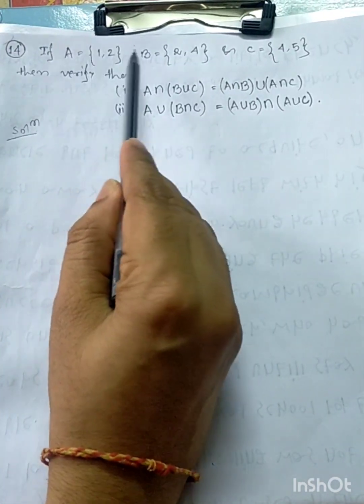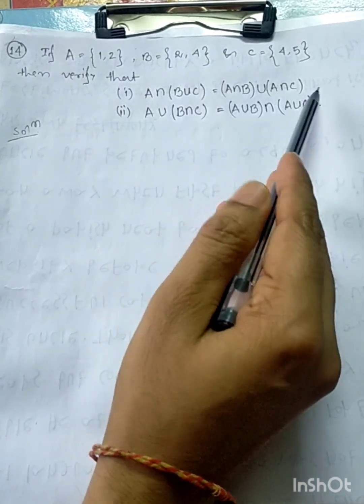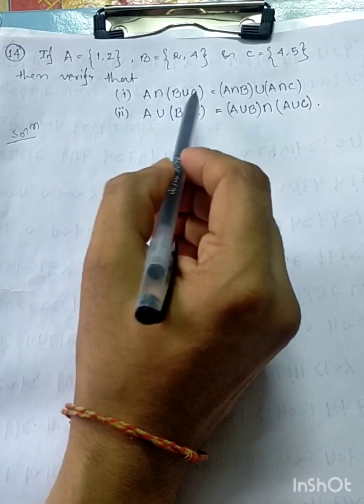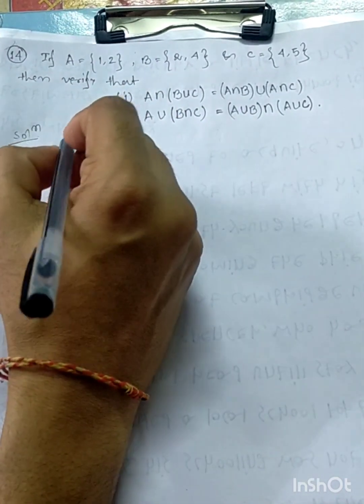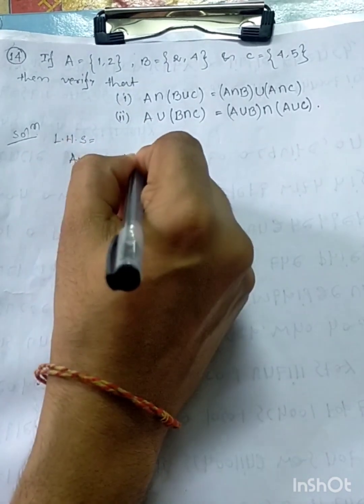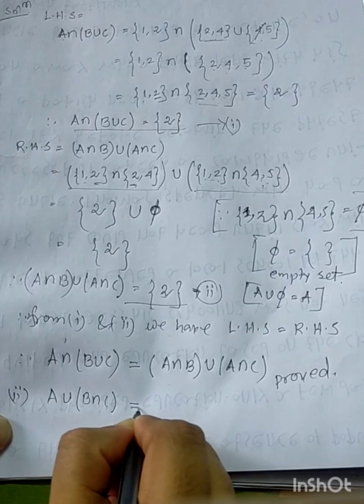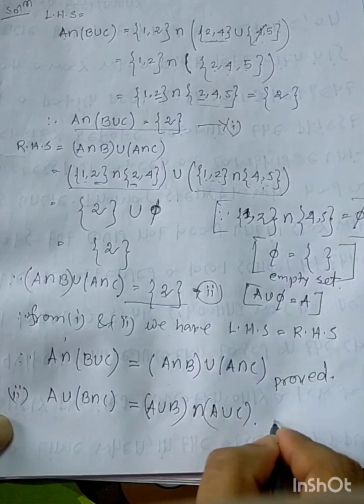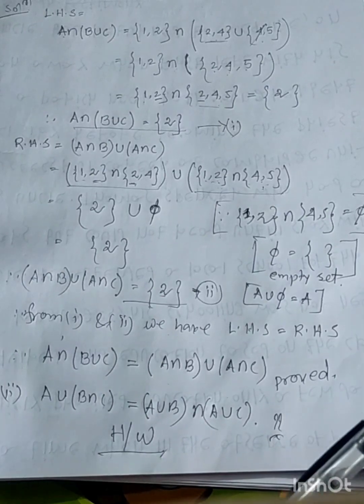How to verify A∩(BUC)= (A∩B)U(A∩C), AU(B∩C)= (AUB)∩(AUC)